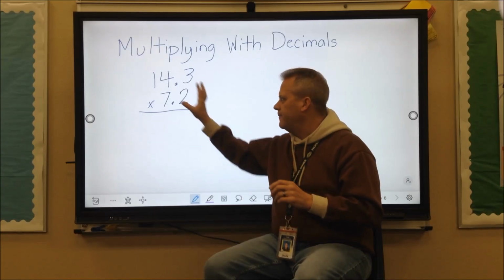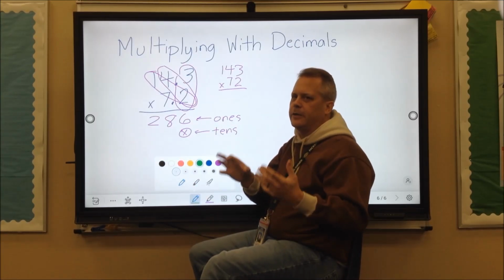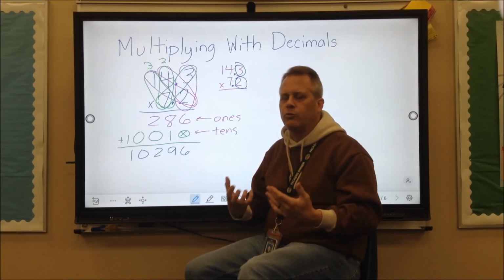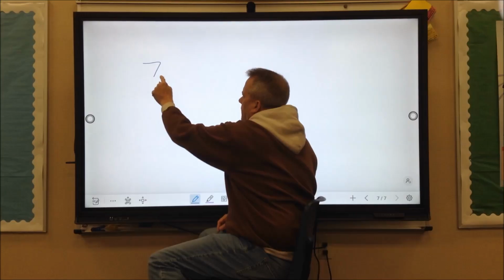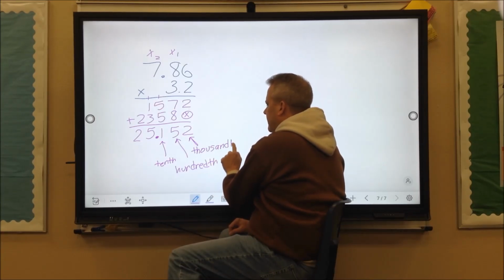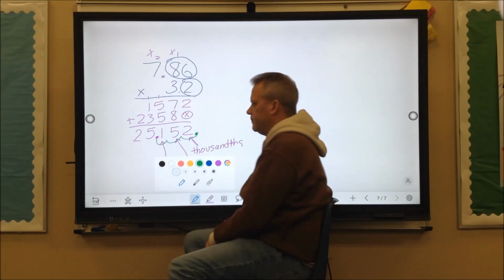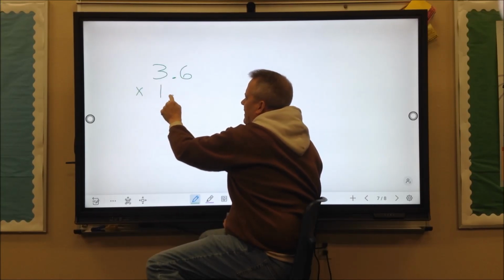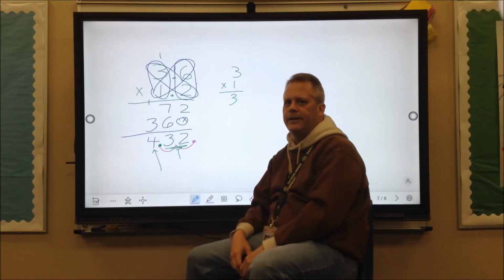Multiplying Decimals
This is for 4th and 5th grade students who are multiplying decimals.